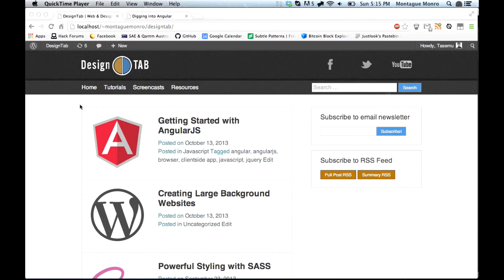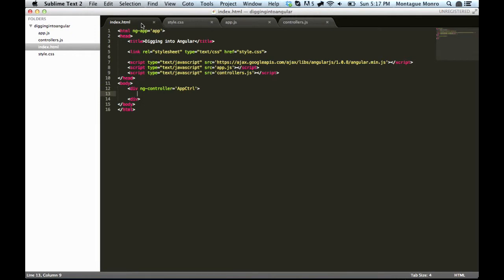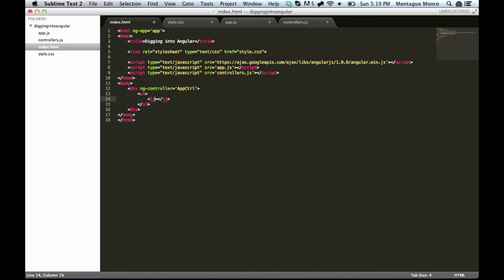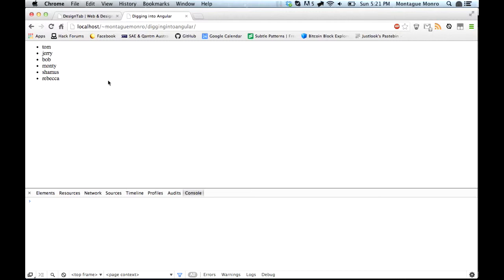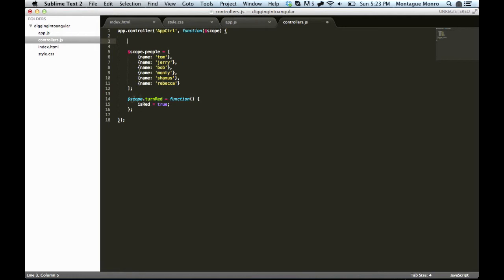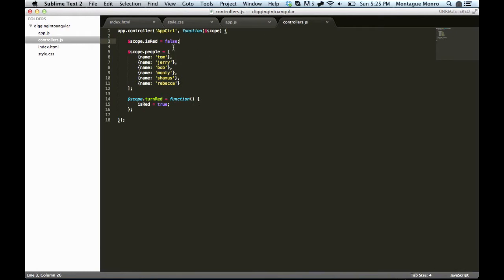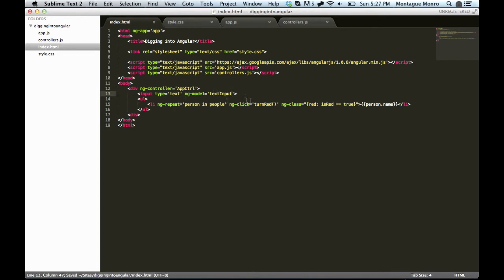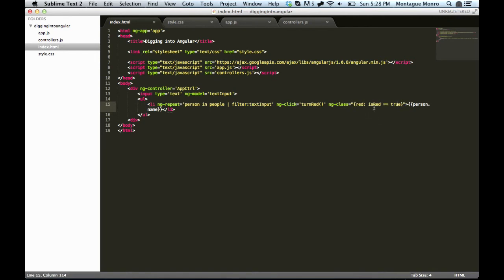Digging into AngularJS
In this tutorial we take a deeper look at angularJS. We cover functions, events, filters and sorting among more.